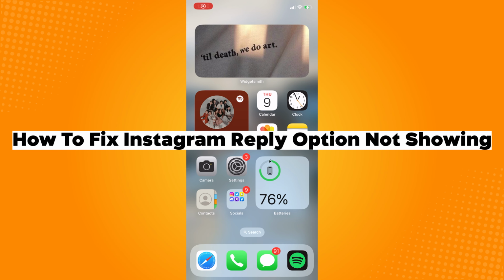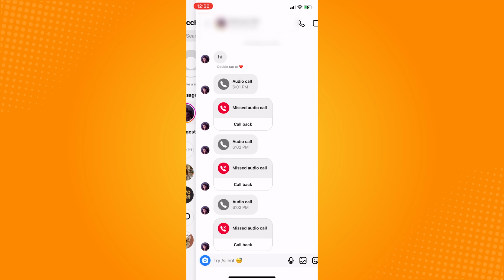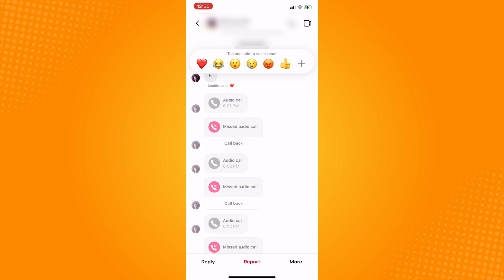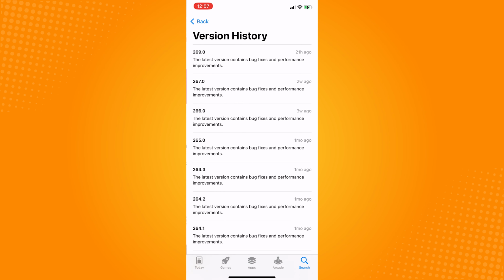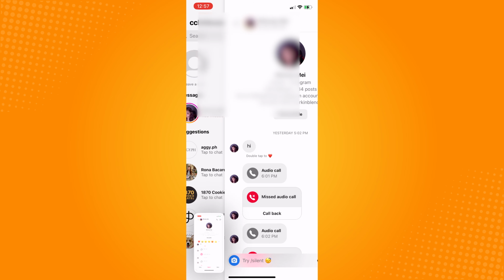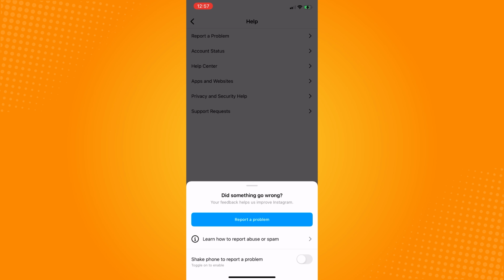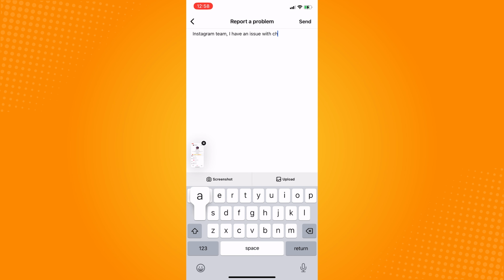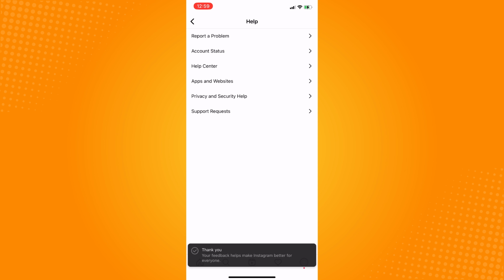How To Fix Instagram Reply Option Not Showing (2023)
Learn‎‎‏‏‎ ‎How To Fix Instagram Reply Option Not Showing 2023

In this video I will show you‏‏‎ ‎how to fix instagram reply option not showing 2023.